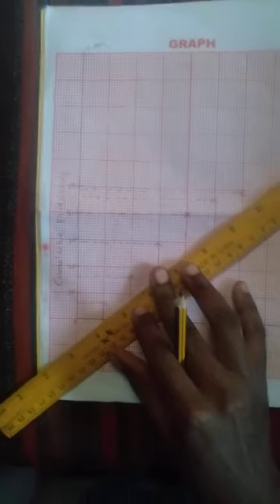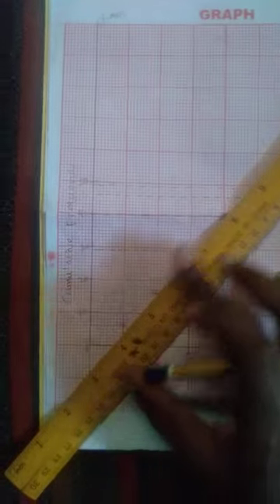Learn Maths. Cumulative frequency (answer)